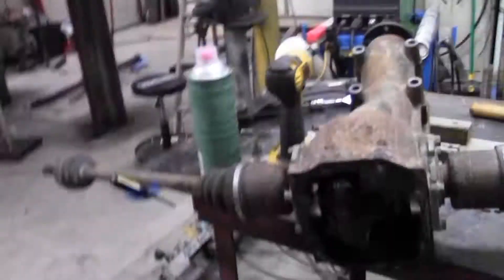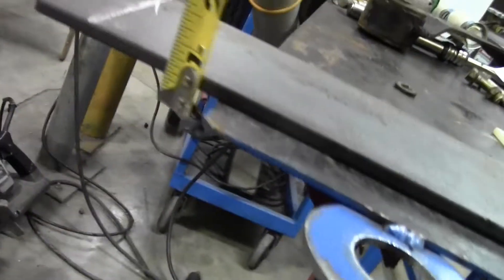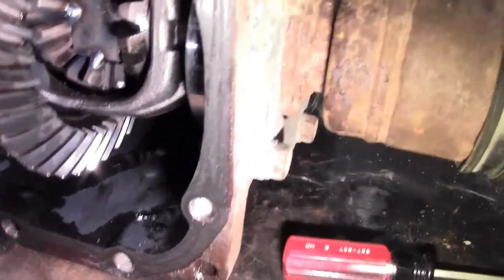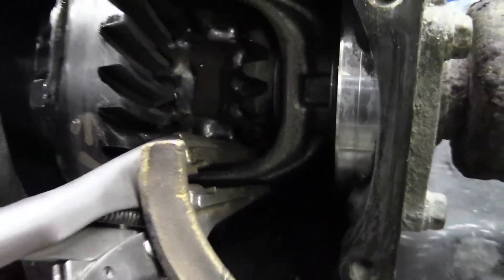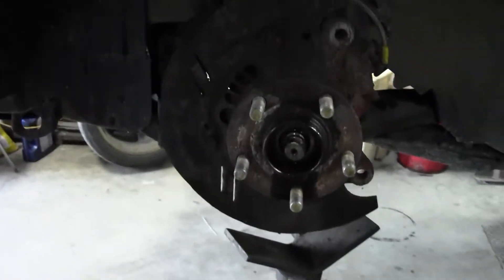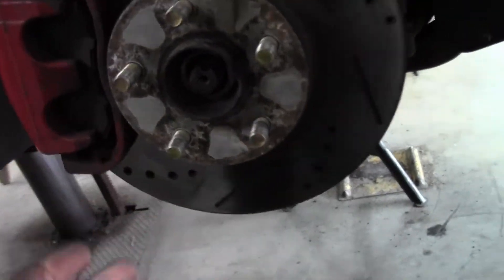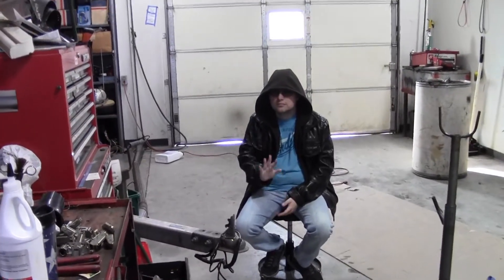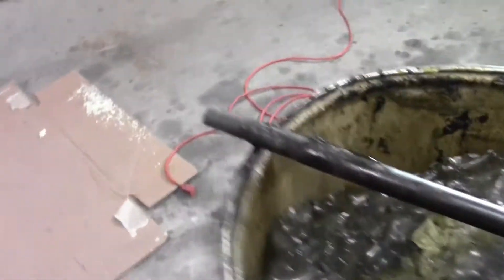Making the Impreza RS Turbo RWD! Day 3/ Finale!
We finish up the 2005 Subaru Impreza RS Turbo rear wheel drive conversion!